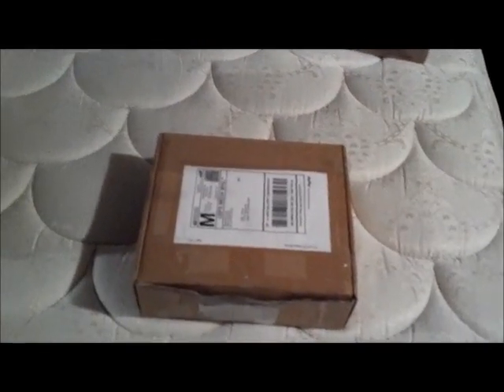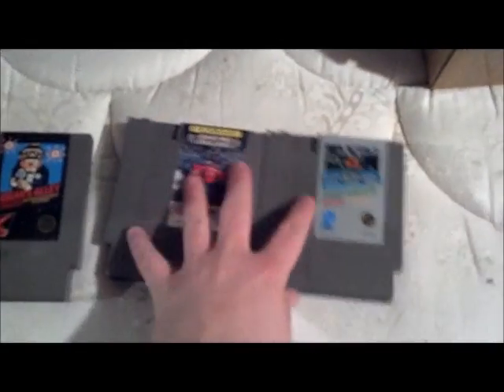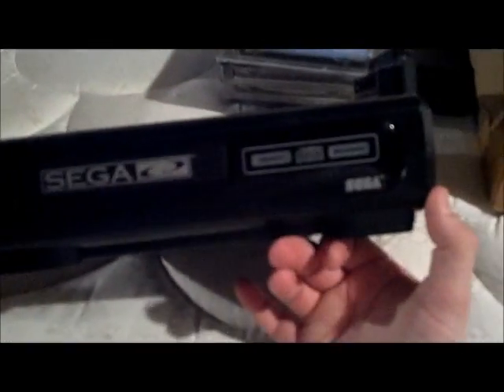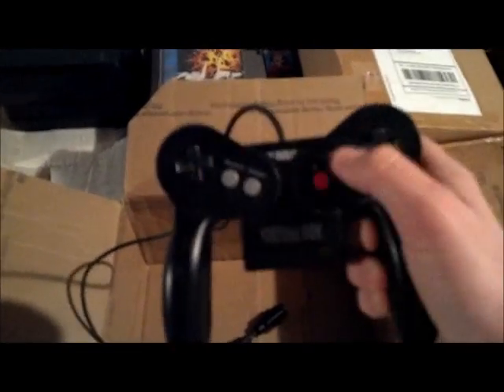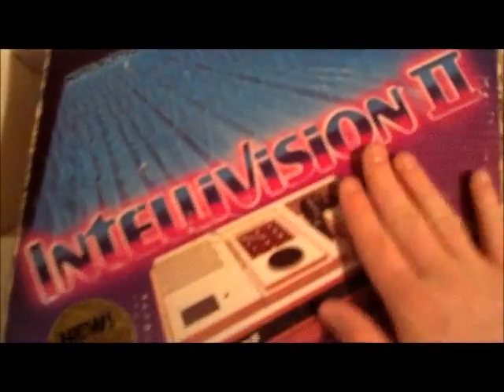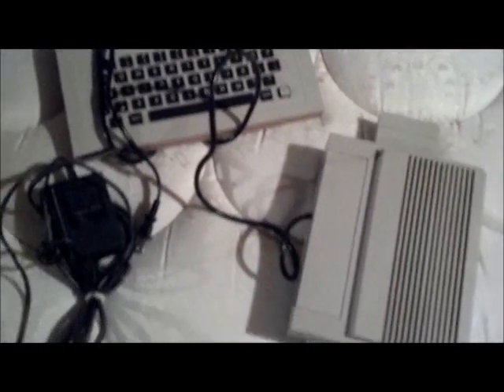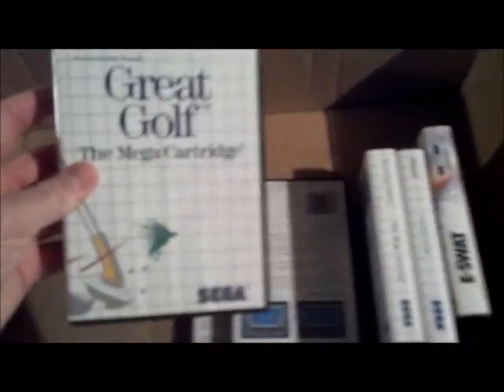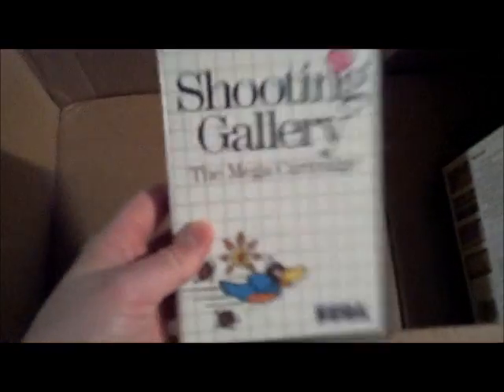STUFF FOR SALE AND TRADE 3/9/12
Some stuff I'm looking to get rid of. Please message me and we can work something out, thanks!